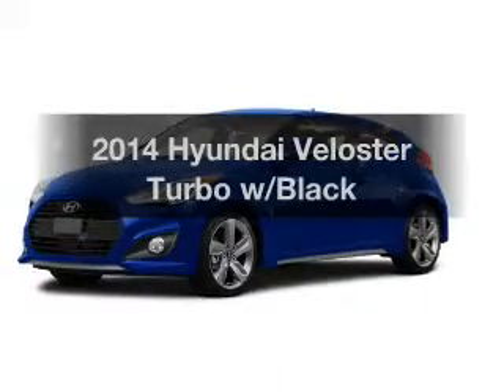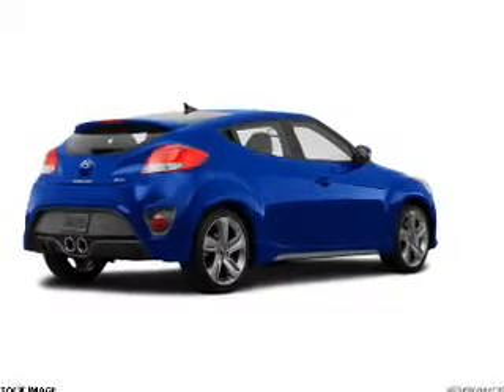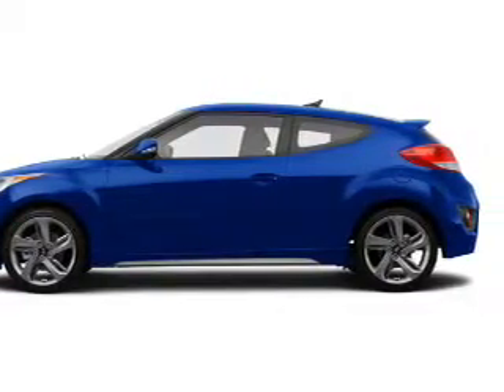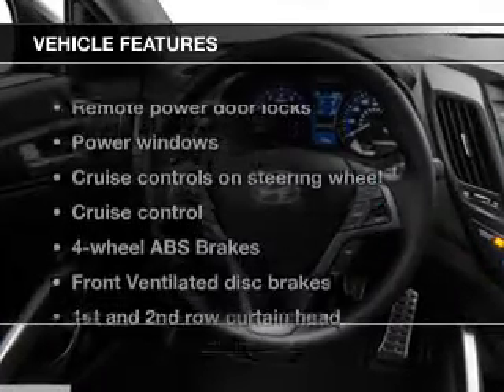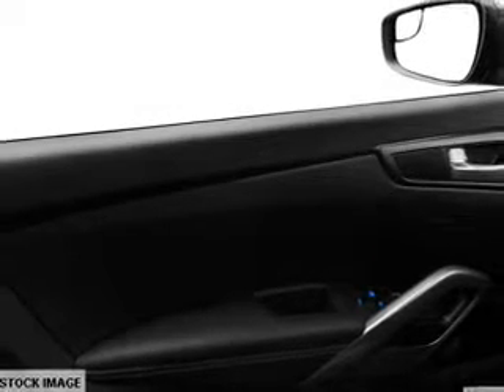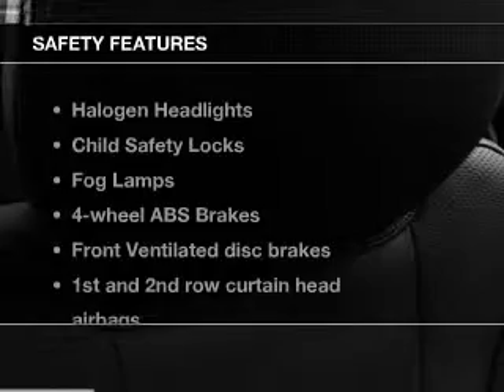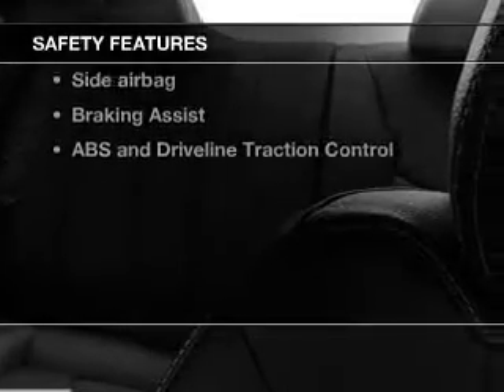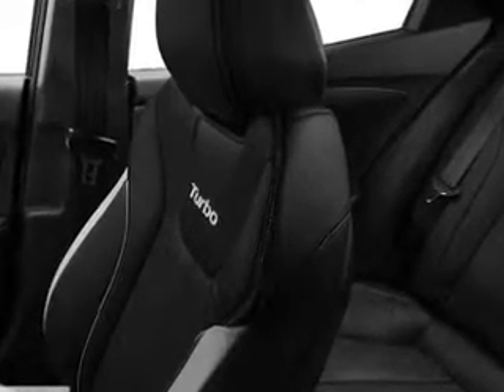2014 Hyundai Veloster - Avenel New Jersey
Year: 2014
Make: Hyundai
Model: Veloster
Trim: Turbo w/Black
Engine: 1.6 liter inline 4 cylinder 16 valve
Transmission: Manual
Color: Marathon Blue Pearl
Mileage: 0
Address:
90-100 Route 1 North